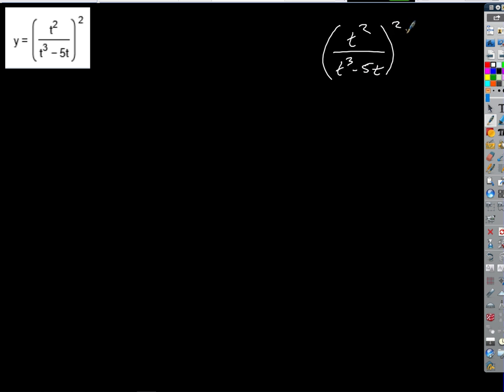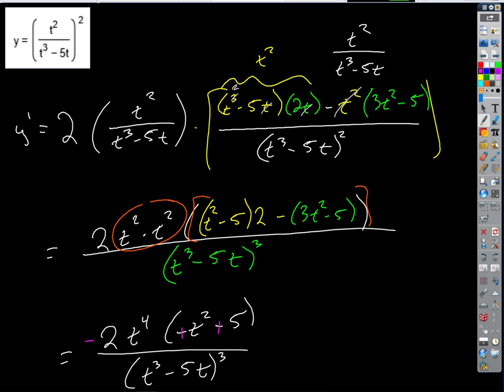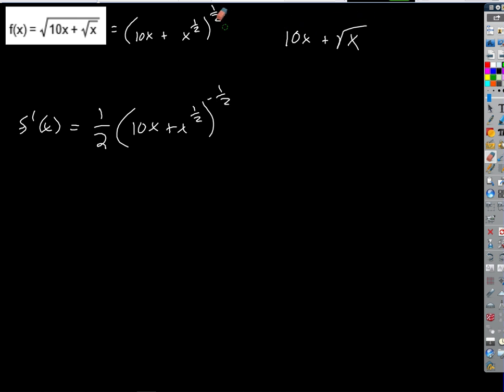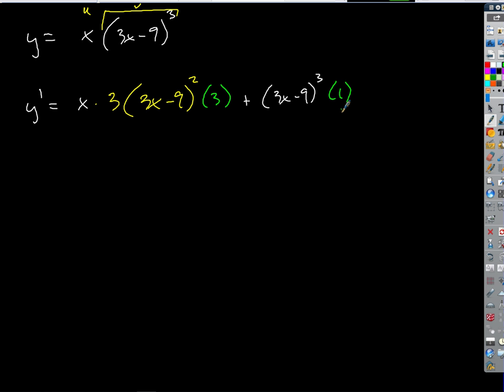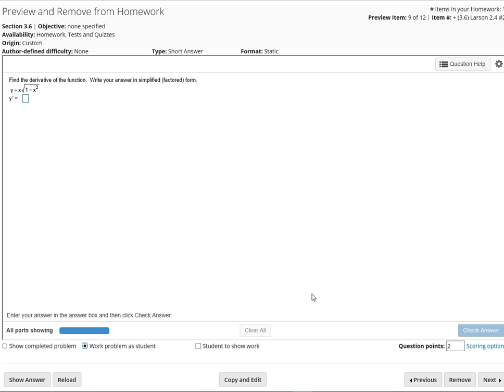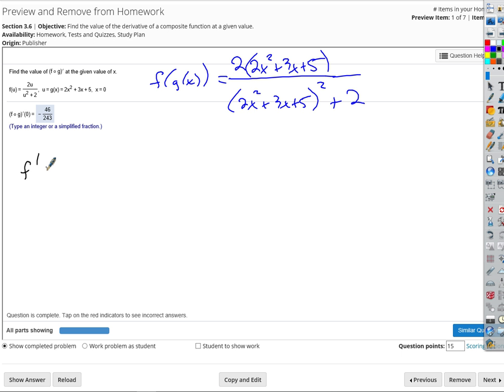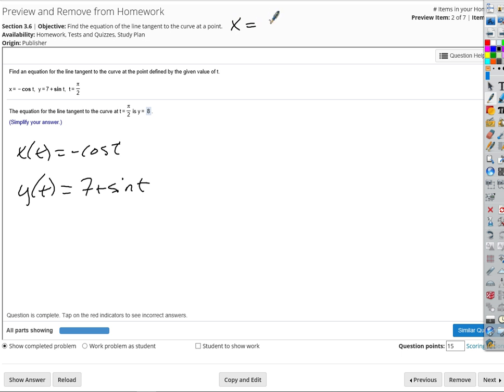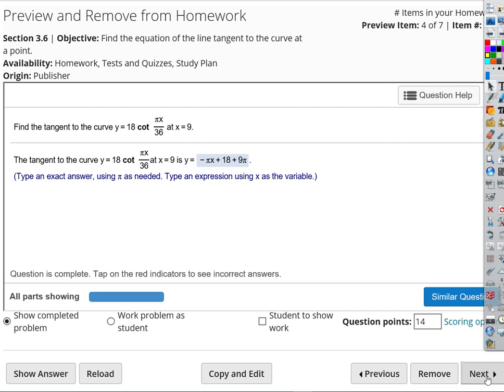2018 11 29 2 4 HW Questions